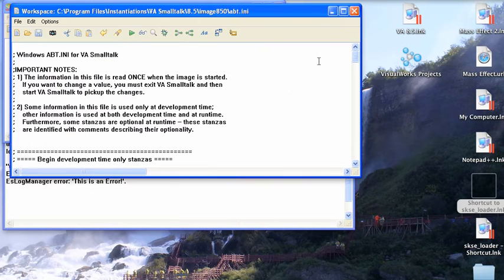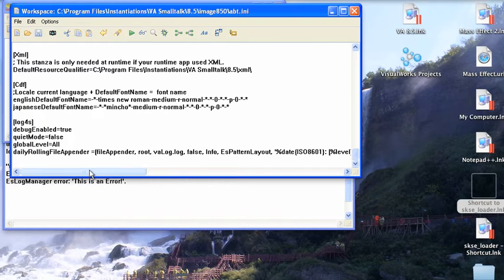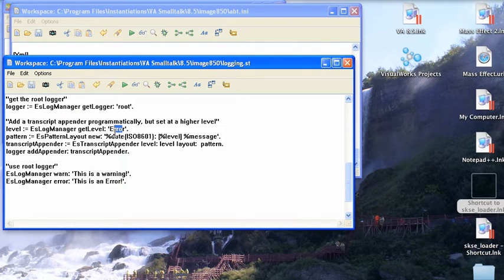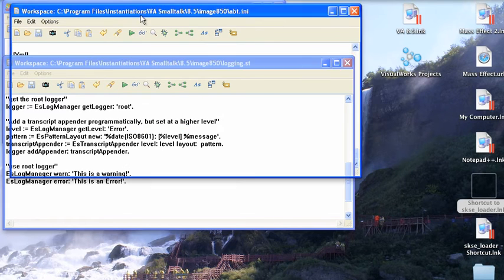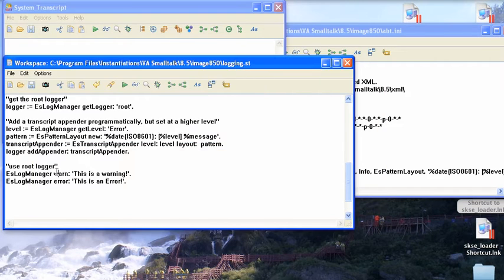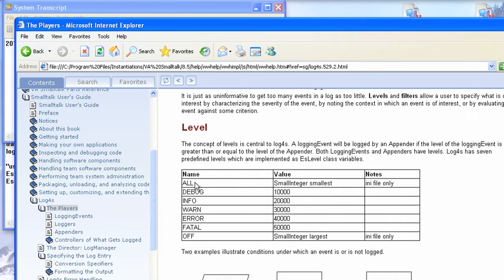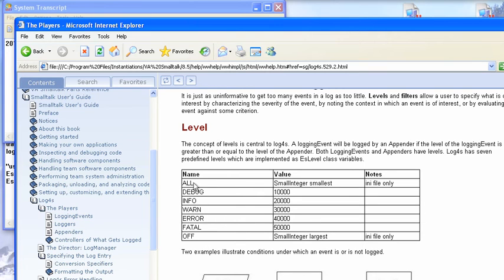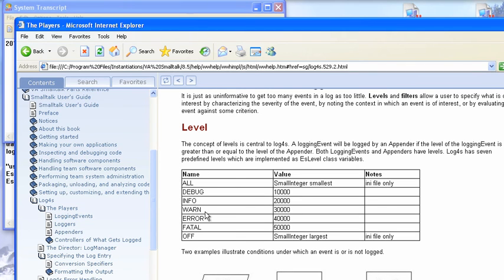ST 4U 210: Filtering Logs by Level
Today we'll look at coarse grained filtering in log4s - specifying different logging levels for appenders on the same logger